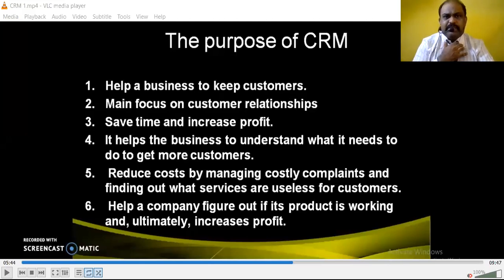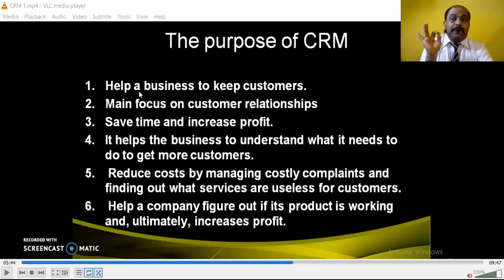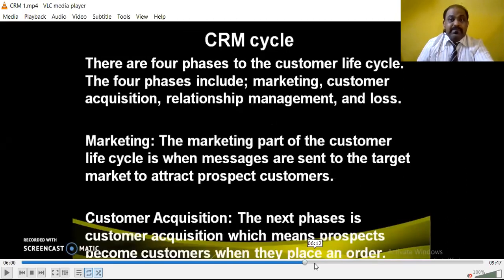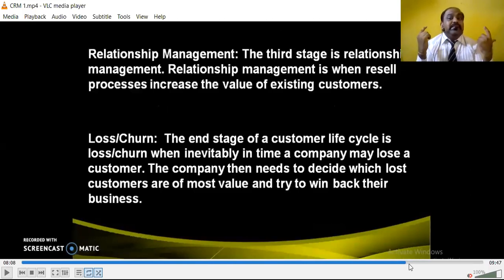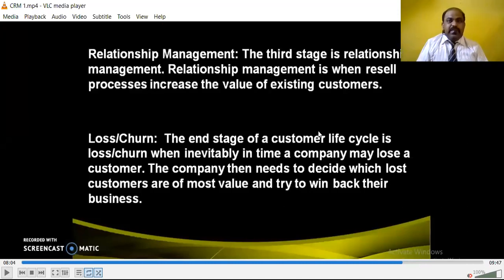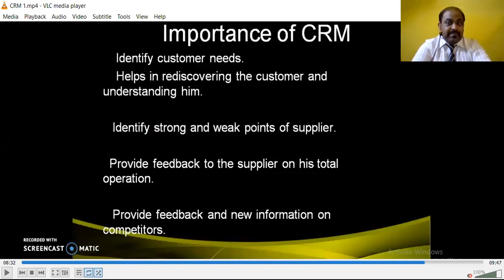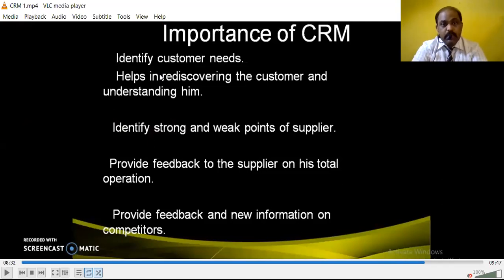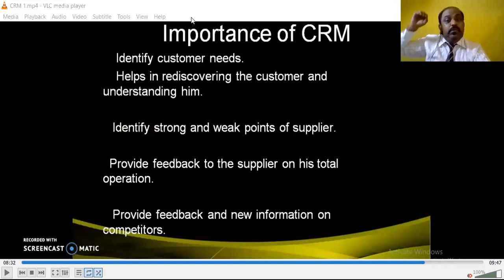TYBCOM DIVISION B CRM SESSION 2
Dr. Vijay Mahida Lecture Series